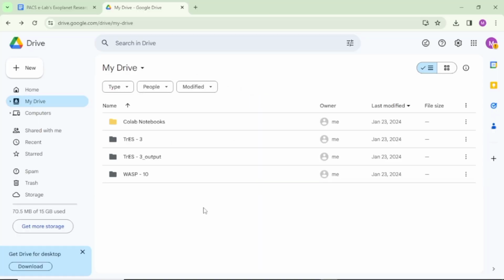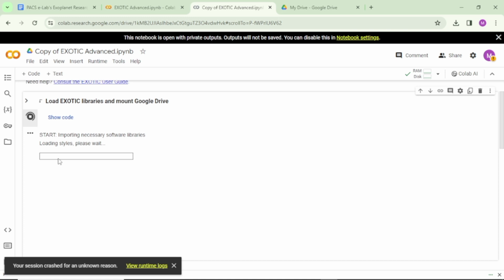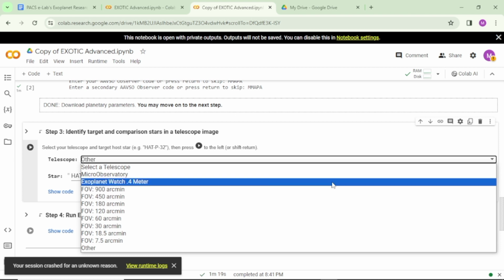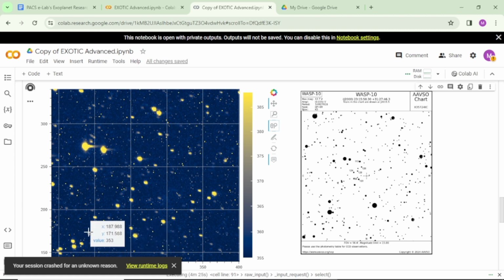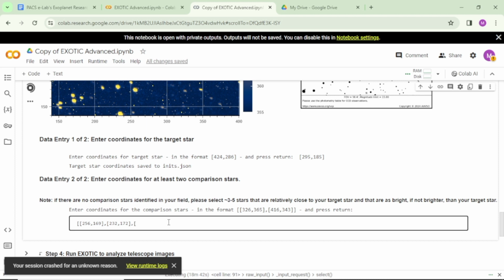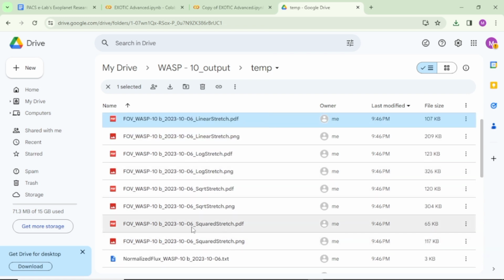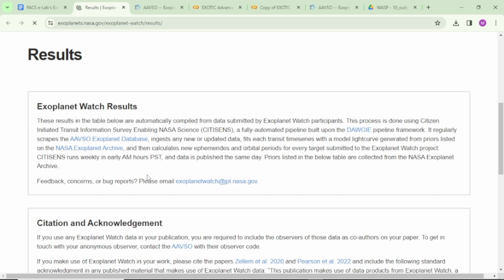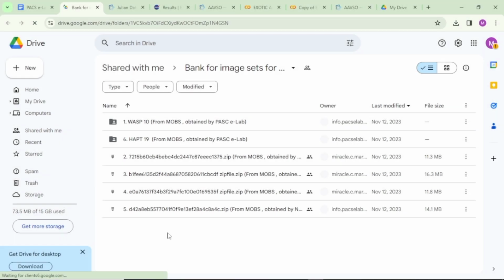Lesson 5 Second Photometry Training with the EXOTIC Program